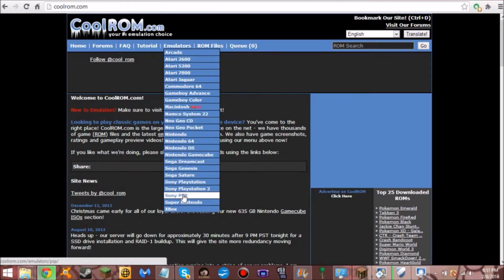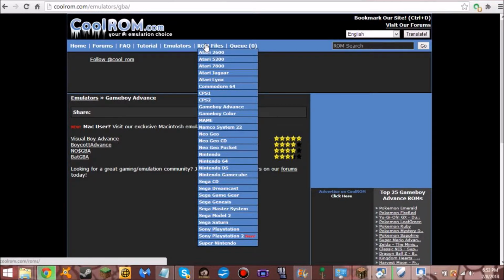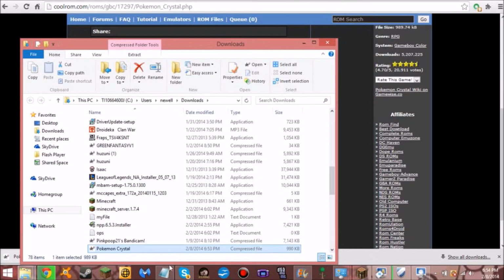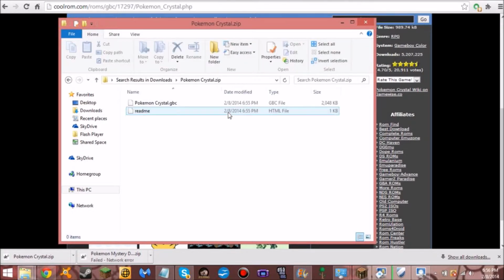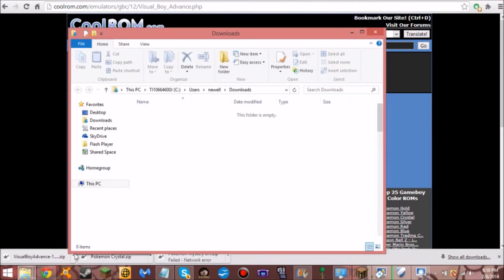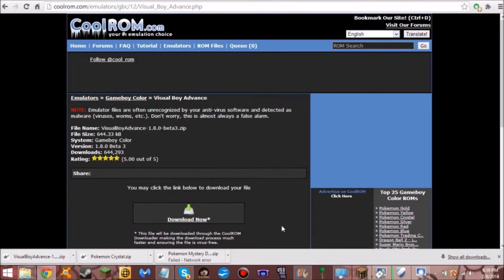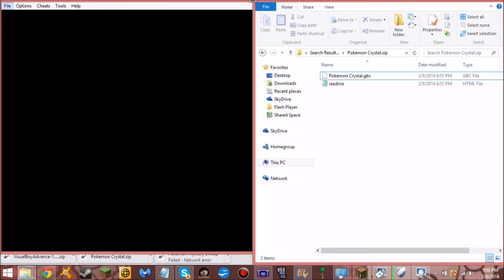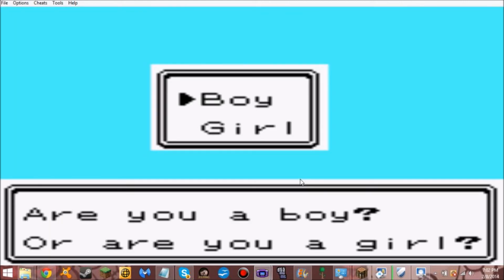How to Get Any Early Generation Game Free 2014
Like it up! Hey everyone I teach you guys how to get very outdated games incase you cannot find them anywhere anymore in the stores. Do note ROMS ARE ILLEGAL although most everyone uses them. Any questions ask and i'll get right back to you ASAP.